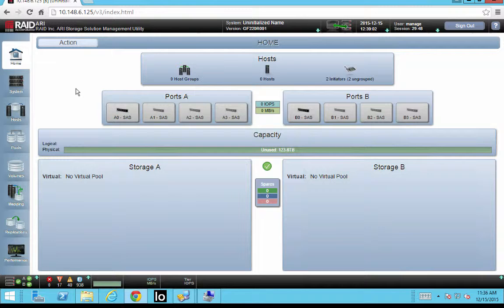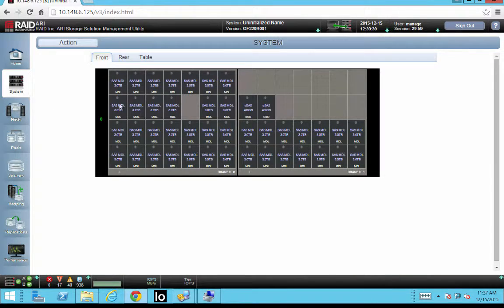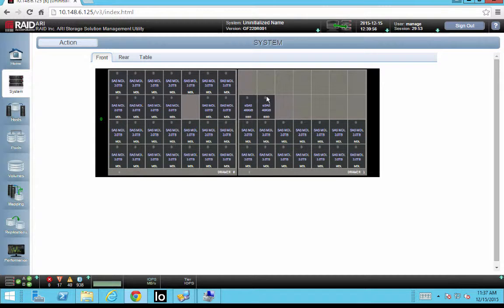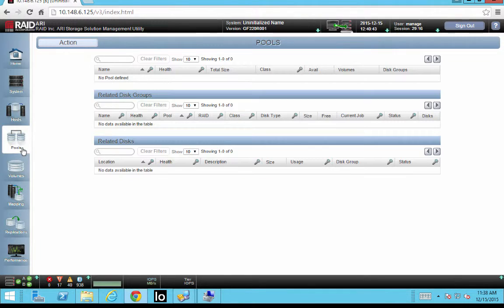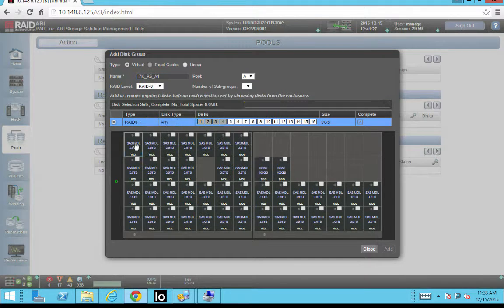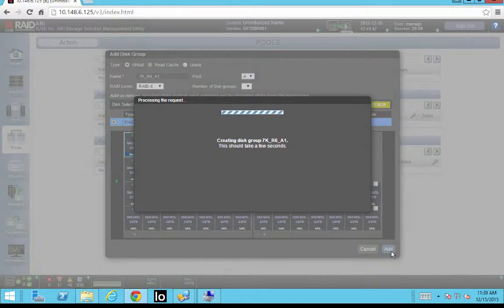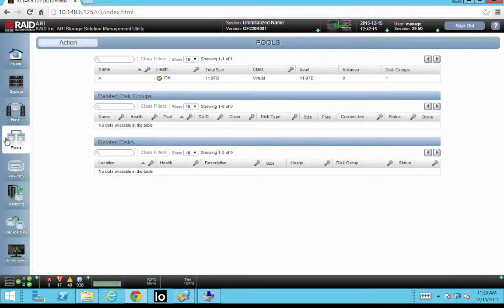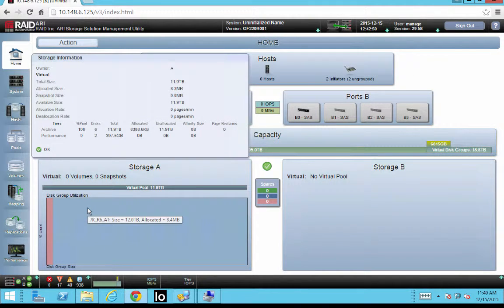RAID INC Pools